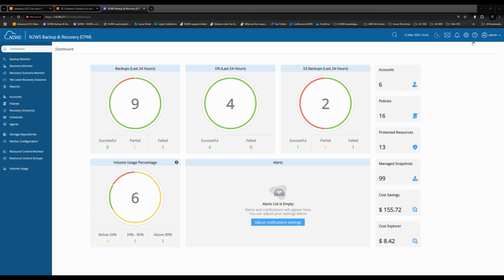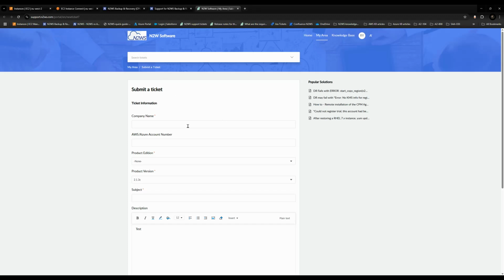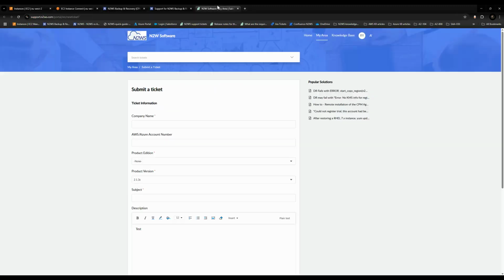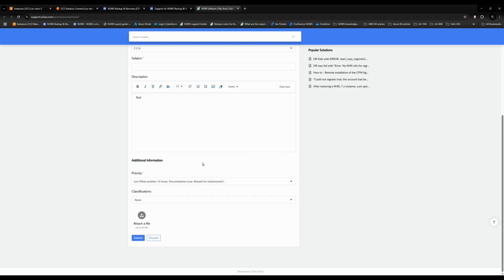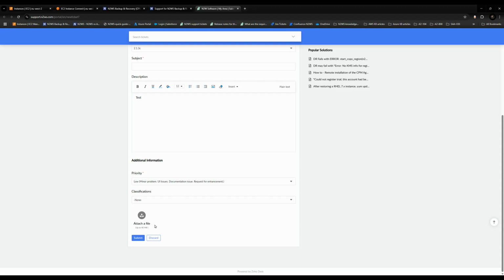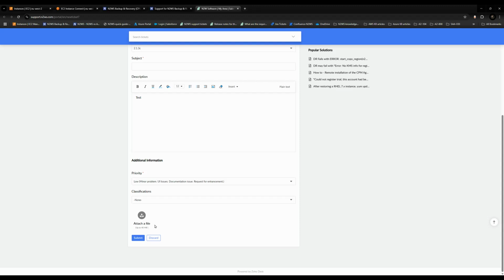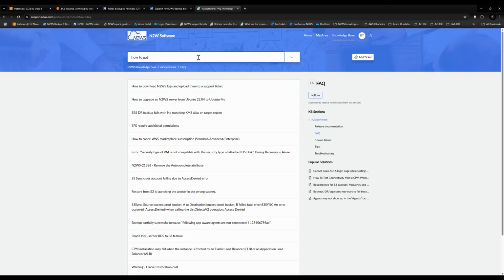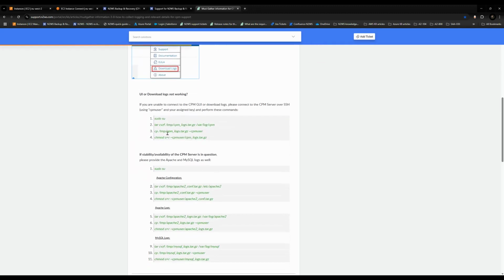[Tutorial] How to open a support ticket and gather logs in N2W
Learn how to create a support ticket and gather logs in case you experience any issues or need assistance with your N2W server. Follow along for clear, step-by-step instructions on using the support portal, setting ticket priorities, uploading logs, and accessing helpful knowledge base articles.